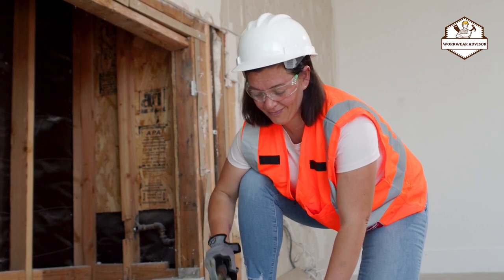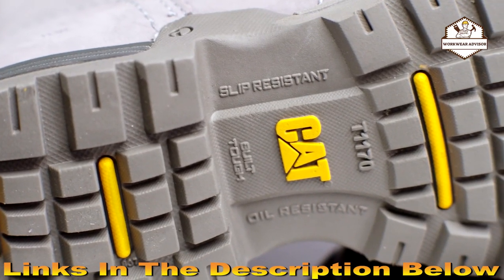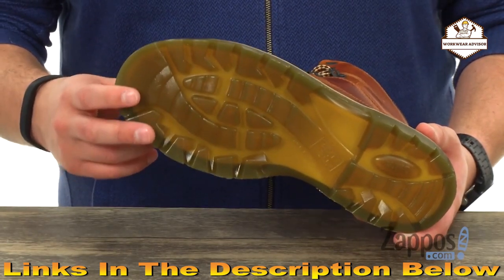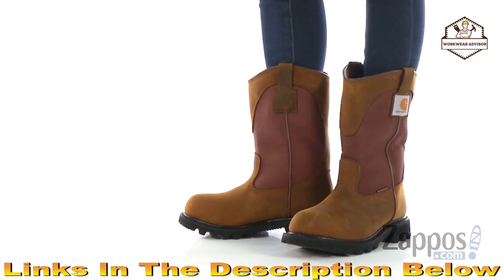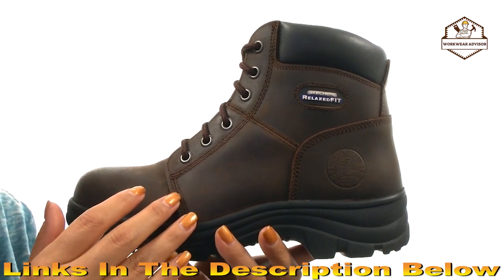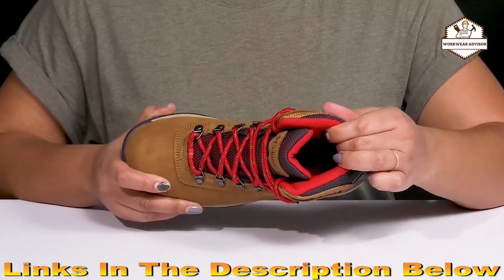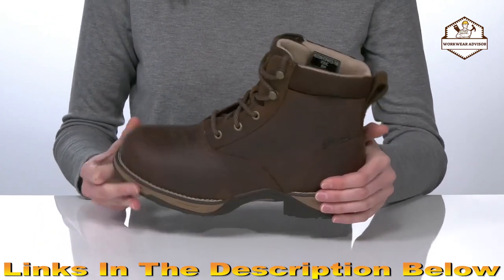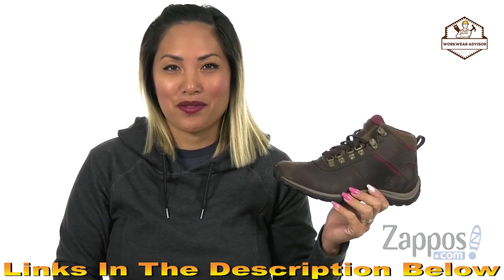Best Women's Work Boots In 2023 [Top 10 Picks]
➜ Links to the Best Women's Work Boots mentioned in this video:

00:00 - Introduction
00:23 - 1. Cat Footwear Women's Echo Waterproof Steel Toe Work Boot
01:14 - 2. Dr. Martens, Men's Ironbridge Heavy Industry Boots
02:22 - 3. Timberland PRO Women's Direct Attach 6 Inch Steel Safety Toe Insulated Waterproof Industrial Work Boot
02:42 - 4. Carhartt Women's CWP1150 Work Boot
03:47 - 5. Skechers for Work Women's Workshire Peril Steel Toe Boot
04:04 - 6. Columbia Women's Newton Ridge Plus Hiking Shoe
05:47 - 7. ARIAT Anthem Round Toe Lacer H2O Womens Boot
05:47 -  8. Timberland Women's Norwood Mid Waterproof Hiking Boot
06:40 - 9. Carhartt Women's Wedge 6" Waterproof Soft Toe Ankle Boot

In this video, I listed the Best Women's Work Boots based on their price, quality, and durability. The rankings are in no particular order, and the products are based on my opinion.